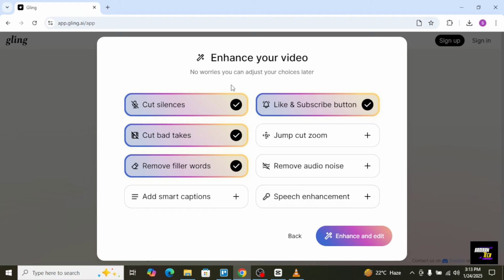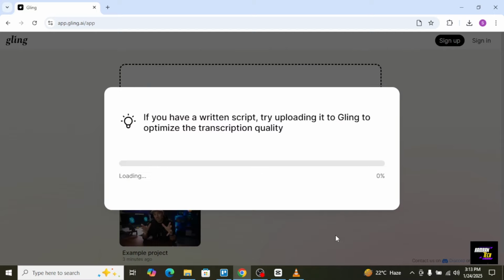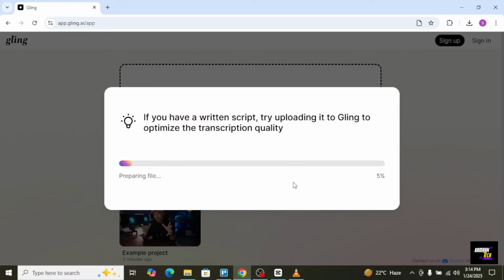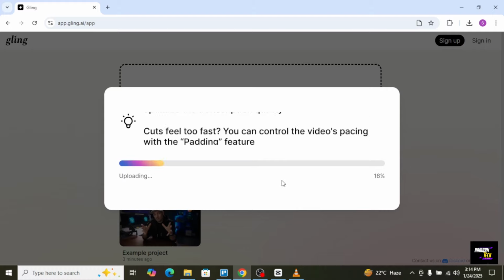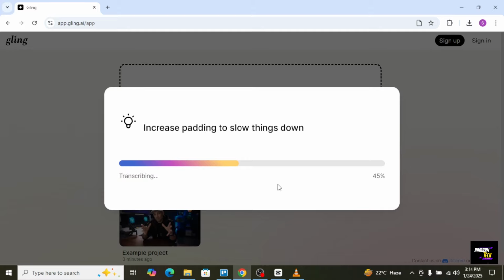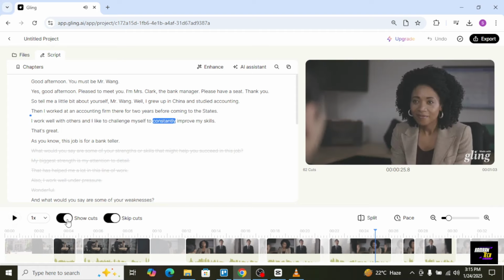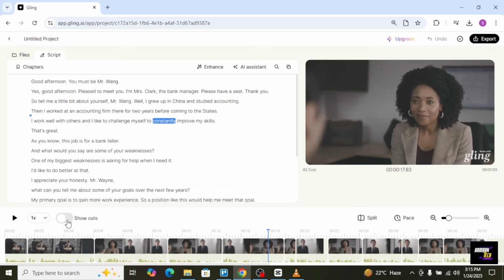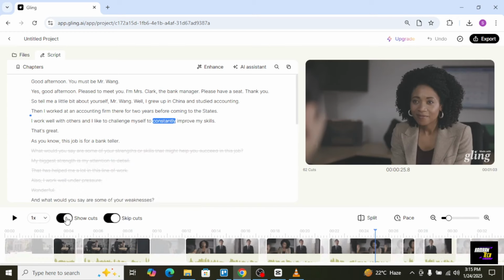Save Hours Editing with This AI Video Editor! | Gling AI Tutorial & Review (2025)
Save Hours Editing with This AI Video Editor! | Gling AI Tutorial & Review

Looking for a way to save hours editing your videos? Check out this AI video editor tutorial and review of the Gling AI tool. It's a game-changer for content creators!

Revolutionize your video editing experience with the fastest AI video editor that can edit hours of footage in just minutes! Say goodbye to tedious editing tasks and hello to more creative freedom. With this cutting-edge technology, you can focus on what matters most - telling your story. Whether you're a professional editor, YouTuber, or social media influencer, this AI video editor is the game-changer you've been waiting for. Get ready to streamline your workflow, save time, and produce stunning videos that captivate your audience. Watch now to discover the power of AI video editing and take your content to the next level!